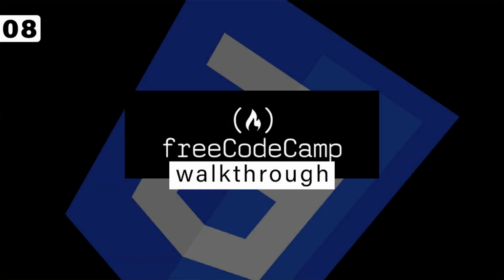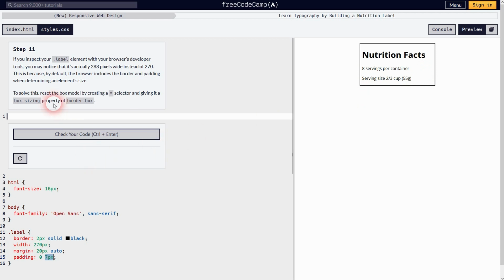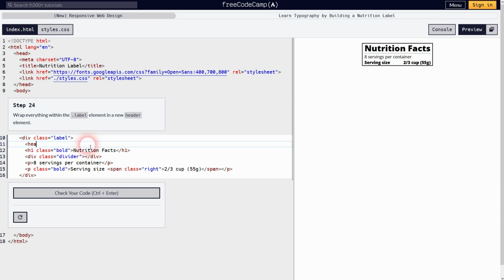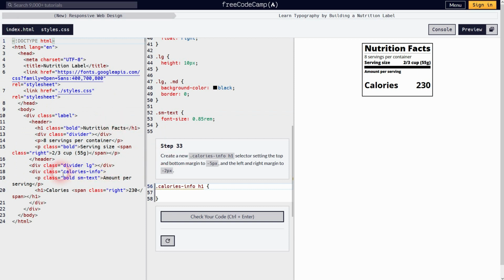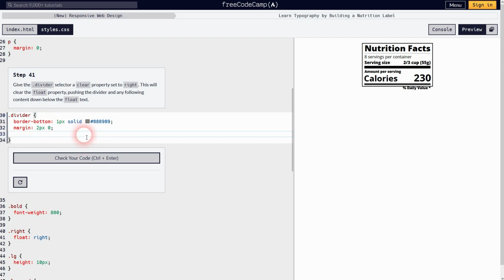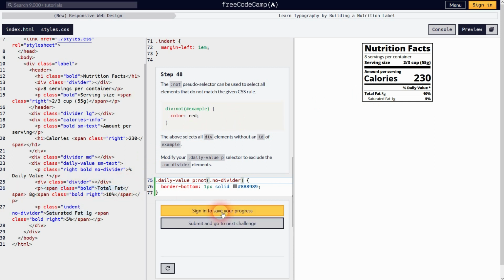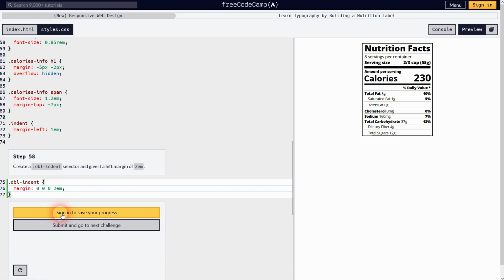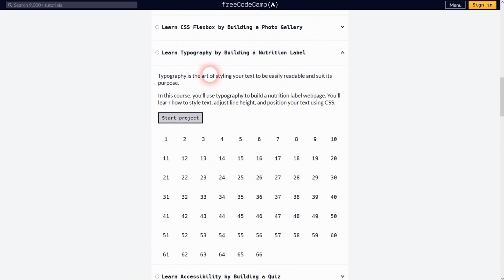Free Code Camp Walkthrough 8 | HTML/CSS - Building a Nutrition Label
In this tutorial I'll show you how to get through the HTML/CSS Building a Nutrition Label course on Free Code Camp.

Timestamps (steps 1-66 | task):
0:00 Intro
0:21 1 | add heading
0:56 2 | add paragraph
1:13 3 | add another paragraph
1:28 4 | link fonts and css to html
2:28 5 | change font-family
3:11 6 | change font-size
3:29 7 | add label div
4:08 8 | add border to label
4:41 9 | change border width
5:03 10 | change padding of label
5:52 11 | change box-sizing
7:01 12 | change font-weight
7:35 13 | change text-align
7:55 14 | change margin
8:19 15 | remove margin for paragraphs
8:31 16 | create a divider div element
9:00 17 | add border to divider
10:15 18 | change letter-spacing
10:41 19 | make paragraphs bold
11:06 20 | adjust font-weight
11:43 21 | add bold class
11:54 22 | use span elements
12:24 23 | change float to float-right
12:52 24 | add header element
13:27 25 | select h1 header elements in css
14:02 26 | add large divider
14:43 27 | adjust large divider style
15:40 28 | adjust large and medium divider style
16:03 29 | create a new div container
16:33 30 | add bold small-text paragraph
17:17 31 | adjust font-size for small text
18:07 32 | add paragraph and style it
19:01 33 | adjust margin for div element
20:09 34 | adjust font-size for div span-element
21:01 35 | set overflow to hidden
21:37 36 | adjust margin for span-elements inside div
22:22 37 | add a new divider
23:09 38 | adjust medium class
23:37 39 | add paragraph and style it
25:15 40 | add another divider
25:54 41 | clear property for divider
26:20 42 | add another paragraph and style it
27:25 43 | add yet another paragraph and style it
28:16 44 | create indent class
28:43 45 | change margin for indent class
29:04 46 | adjust border-bottom
30:06 47 | add another paragraph and divider
30:34 48 | not pseudo-selector
32:48 49 | add another divider
33:34 50 | use i element
34:31 51 | add another divider
34:48 52 | add another paragraph and style
35:43 53 | add yet another paragraph and style it
36:22 54 | another paragraph
37:08 55 | yet another paragraph
37:58 56 | more paragraphs and dividers
38:36 57 | create double indent class
38:56 58 | style double-indent class in css
39:25 59 | another paragraph and divider
40:44 60 | yet another paragraph and divider
41:54 61 | and another paragraph
42:31 62 | (surprise) another paragraph
43:19 63 | (you guessed it) another paragraph
43:59 64 | final paragraph with a new class
44:40 65 | styling the new class
45:05 66 | adjusting text-indent for new class
45:38 Outro